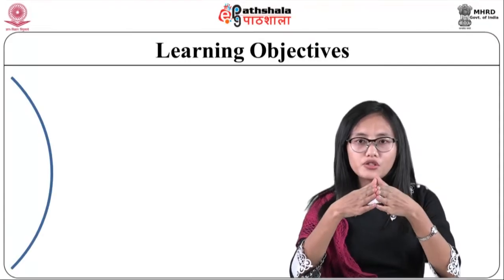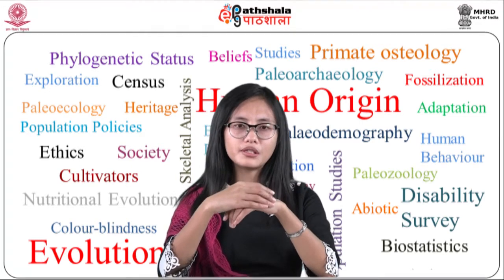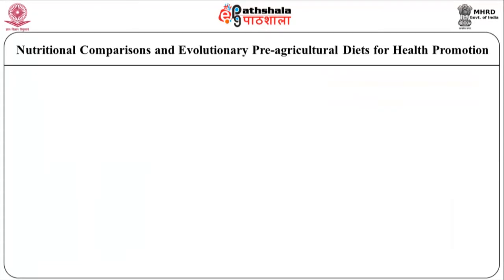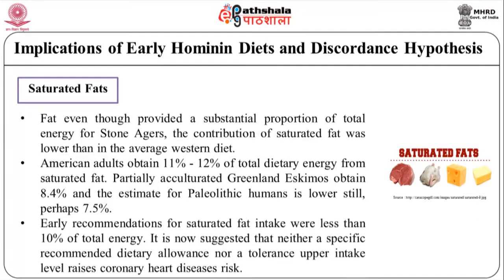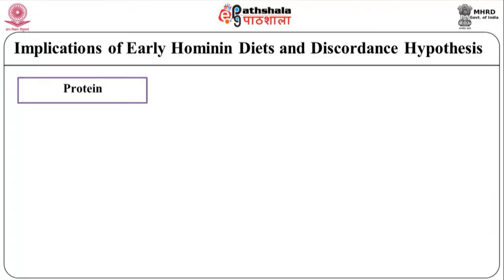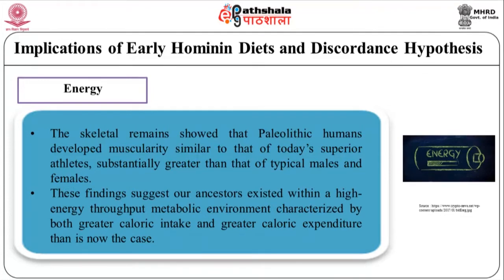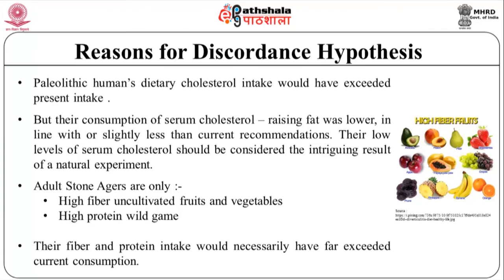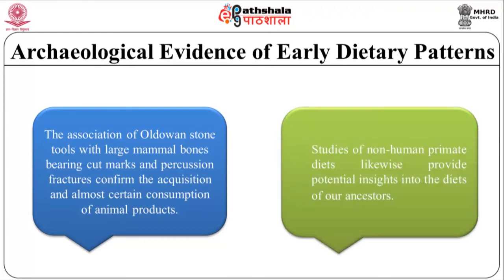Discordance Hypothesis (E-pgp)